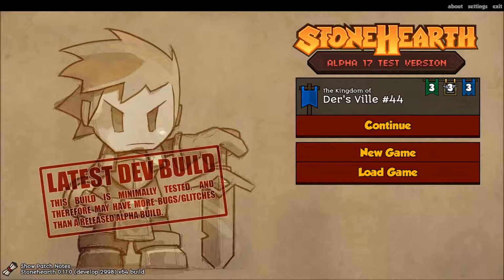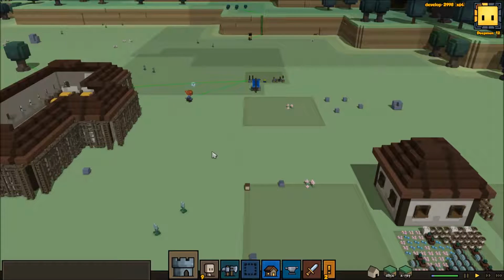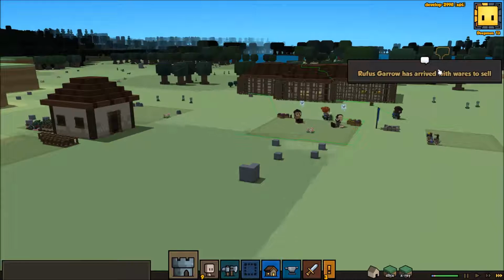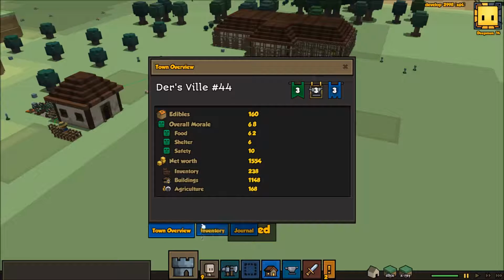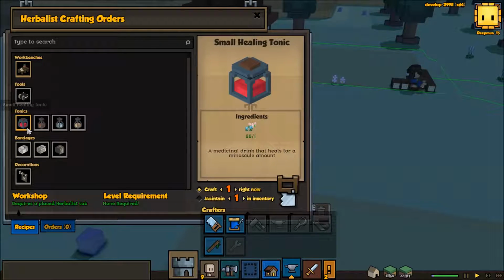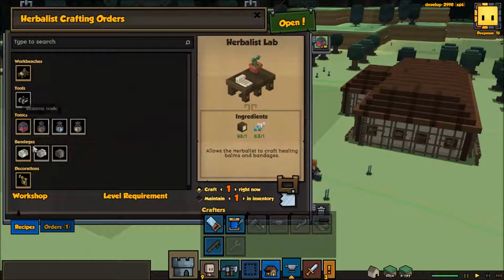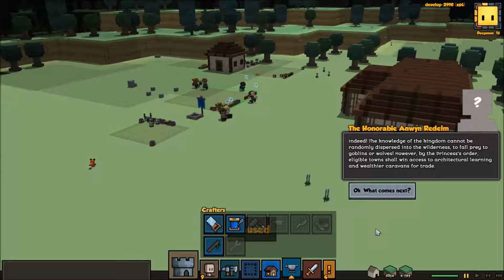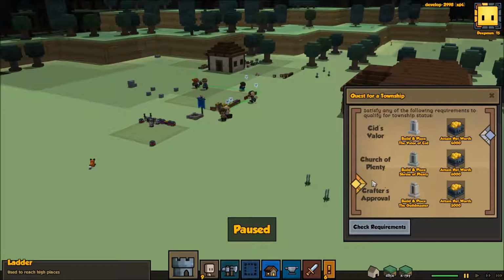Stonehearth Beta(Now Alpha) Episode 114 Let's play Alpha 17 Test Version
(Alpha 0.15.0 (develop 2998) x64 build)